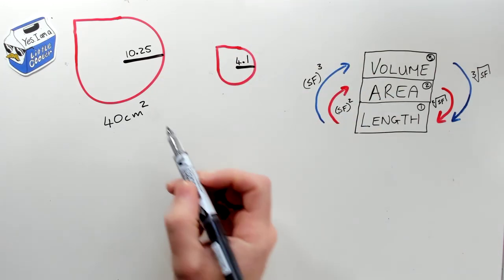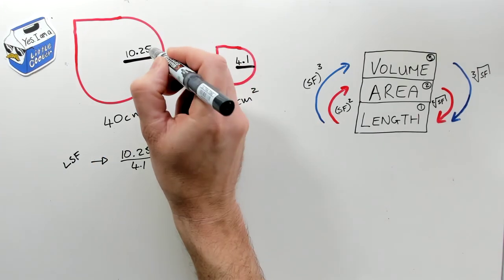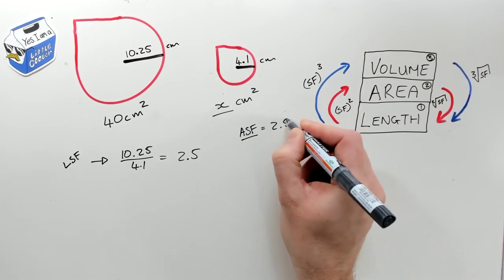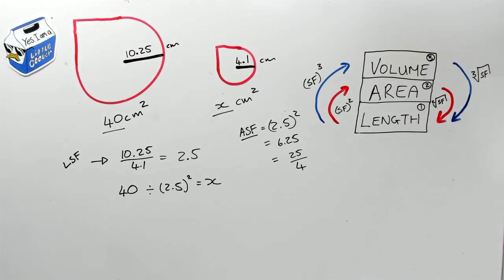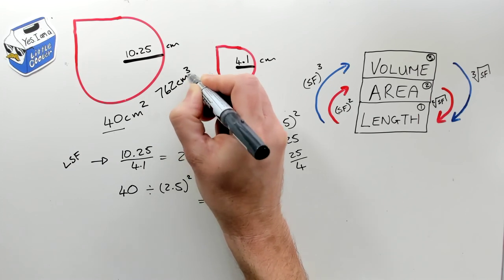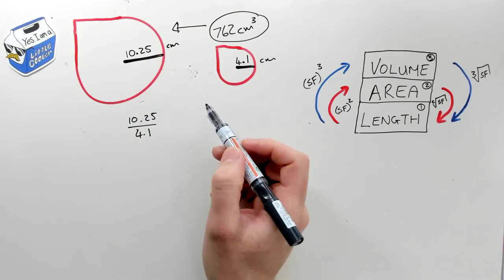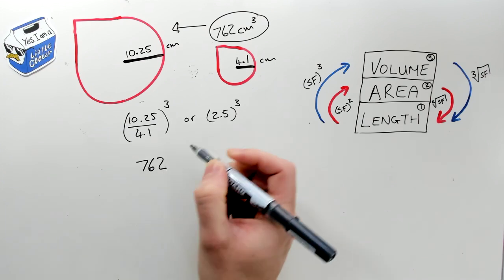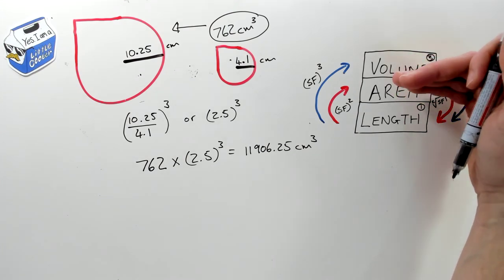Similar Shapes (examples) Part 4_IGCSE Mathematics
In this video we will look at similar shapes and how the area and volume are affected by the length scale factor.